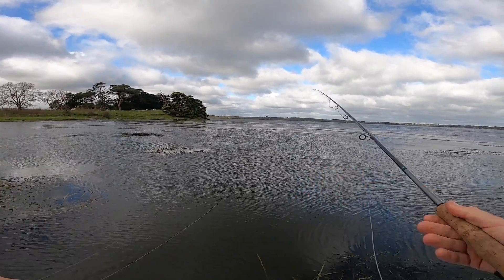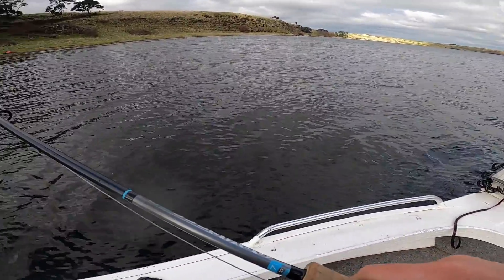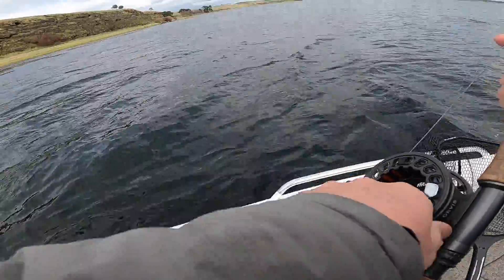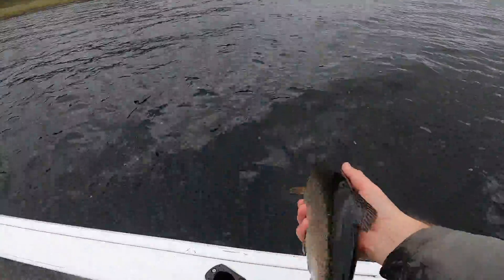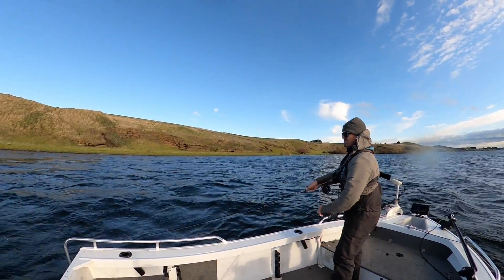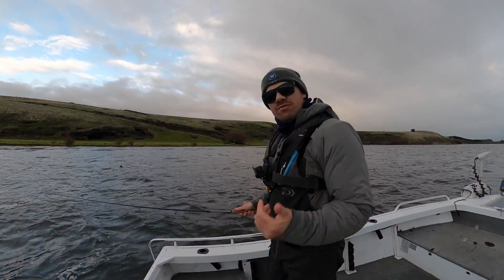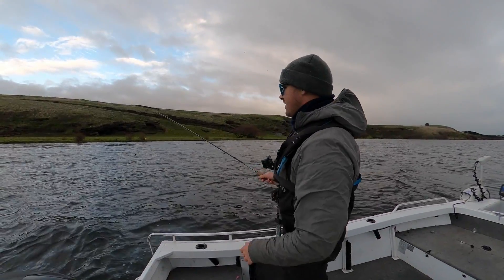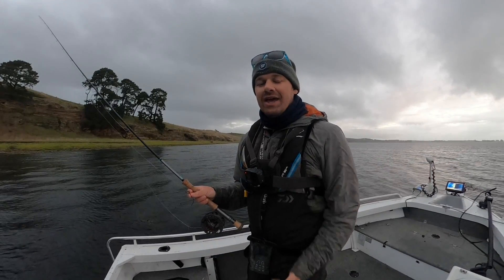Catching Big Brown Trout Stillwater Fly Fishing | Lake Purrumbete, Victoria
It is winter again so it's the time to chase big trout in Western Victoria!
This was an afternoon of streamer and wet fly fishing catching brown and rainbow trout as well as some chinook salmon.

If you want to learn more and book a guided session on the water visit:

Gear:
Rod: Orvis Recon 10' 7 weight and Orvis Clearwater 9'6 6 weight
Reel: Orvis Clearwater Cassette Reel
Line: Scientific Anglers Sonar Stillwater Intermediate Clear-Camo and Scientific Anglers Sonar Stillwater Parabolic Sink 3/5/3
Leader/ Tippet: Scientific Anglers Absolute Trout Fluorocarbon 3X